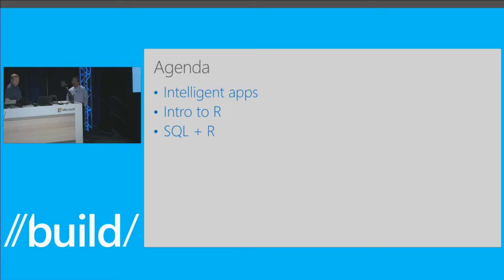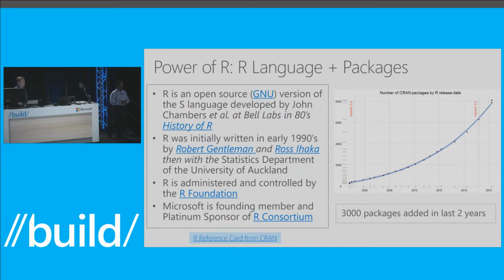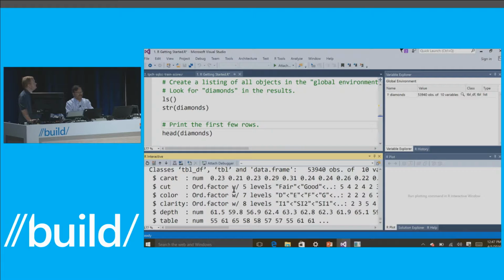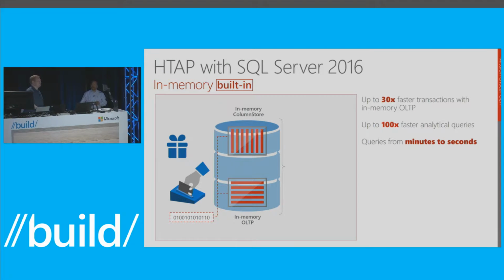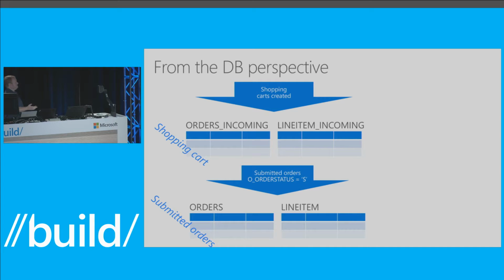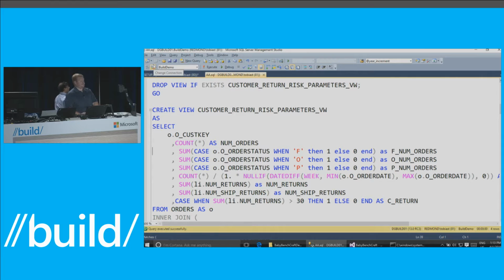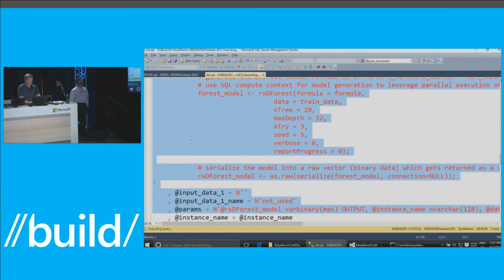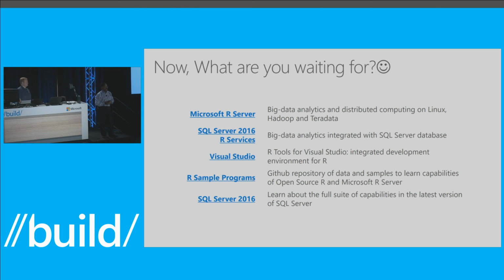Build 2016 Advanced Analytics with R and SQL